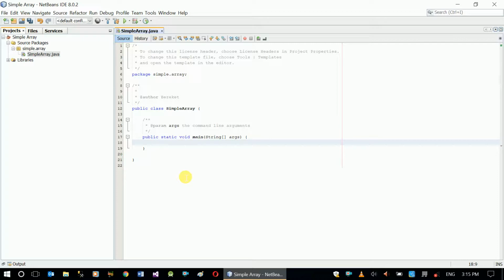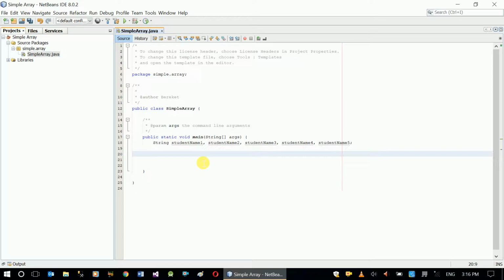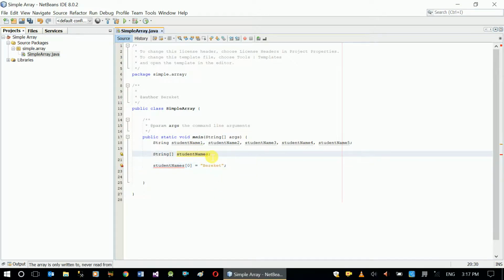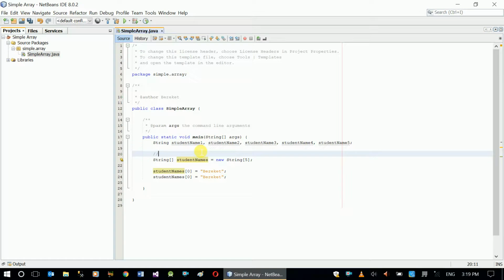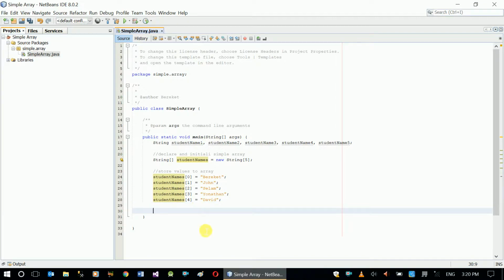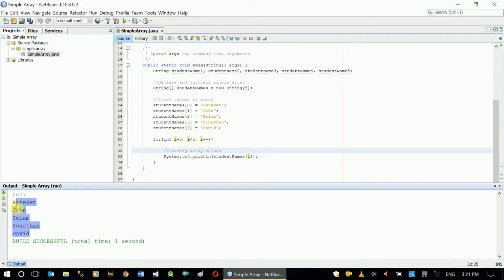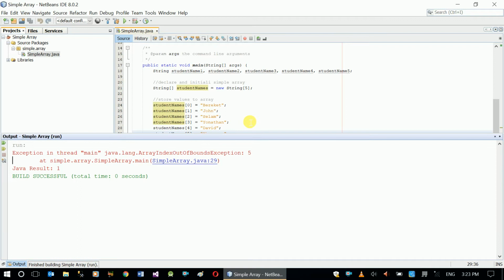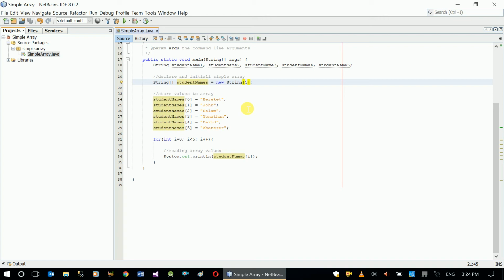Java Console App - How To Use Simple Array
In this video series, we will show you basic Java concepts by applying them on practical puzzle questions.

This video demonstrates How To Use Simple Array in Java using NetBeans IDE.

This training is prepared in English